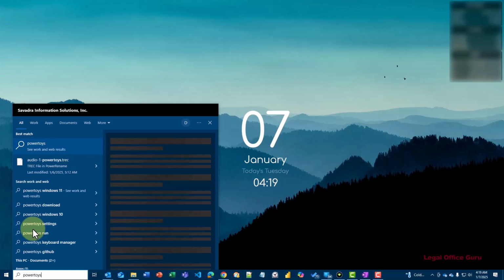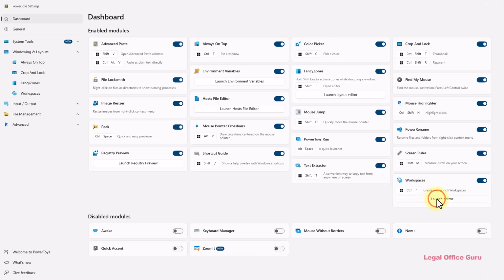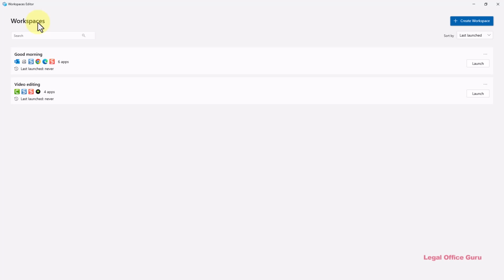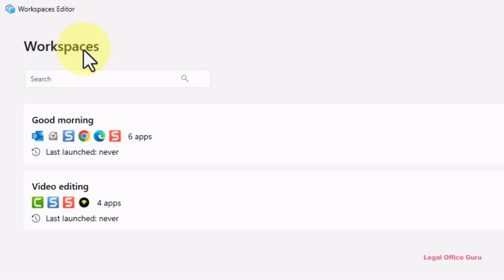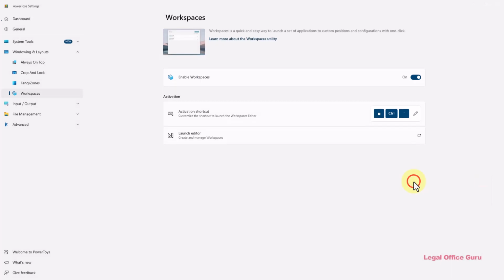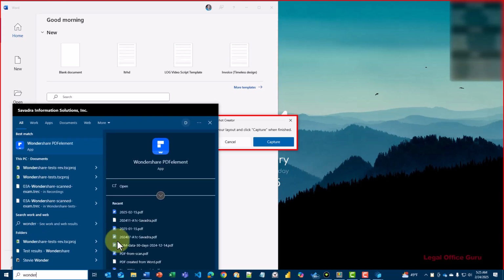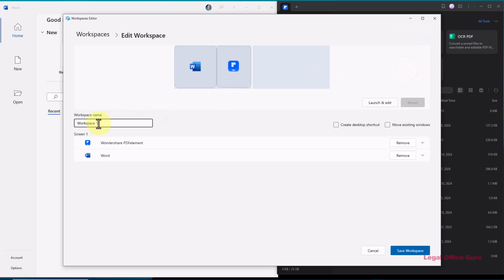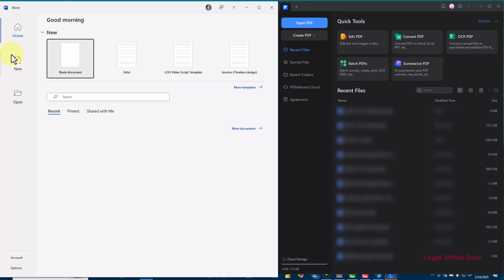Open all your Windows apps with Workspaces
Open the same apps every morning or every time you get ready to perform a specific task? Semi-automate that process with PowerToys' Workspaces utility, which can not only store a group of apps to open, but also launch them in the sizes and positions you prefer. Here's how to set up your own workspaces.

0:00  Intro
0:21  Why not use Startup?
0:52  Install PowerToys
1:13  What is Workspaces, anyway?
2:21  Create your first workspace
3:34  Launch your workspace

Software version at time of recording: Microsoft Windows 10 (22H2); PowerToys v. 0.88.0

Mic: Shure MV-7 or Boya lavalier mic